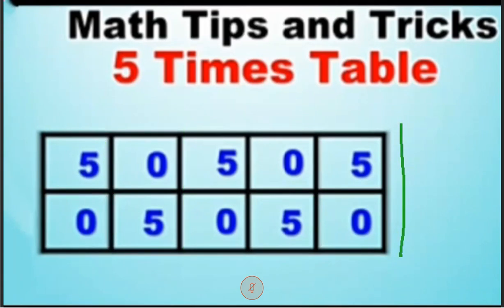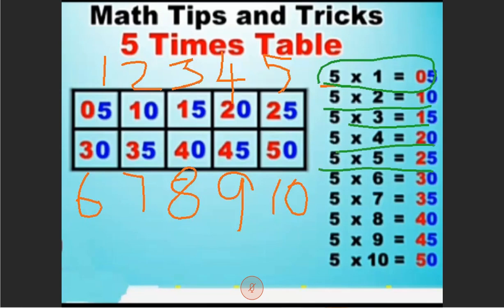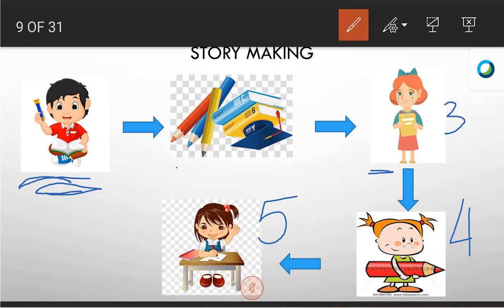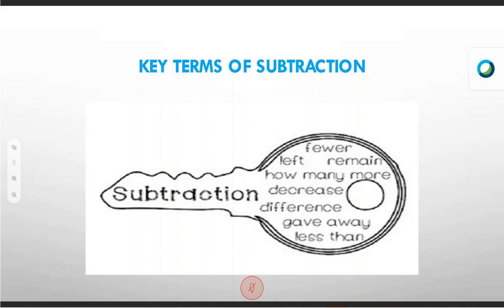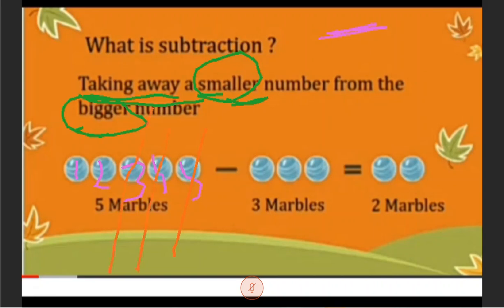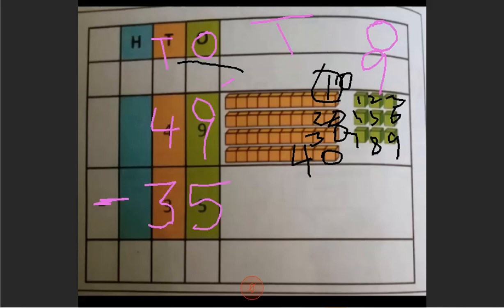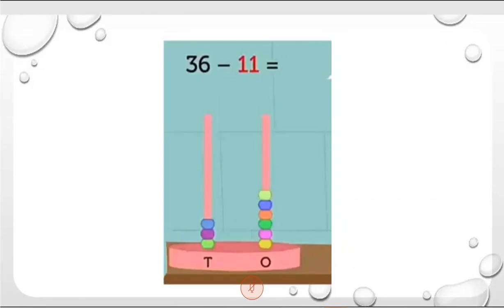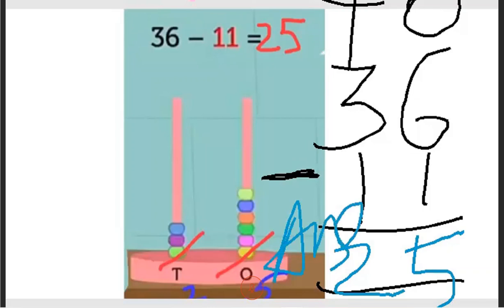Maths Class I 20 July 2020 Second Standard